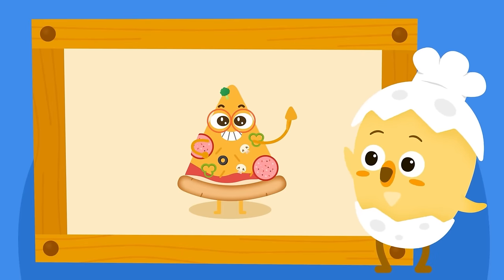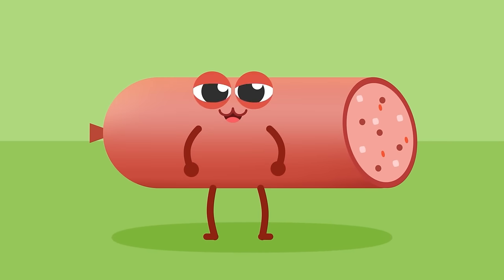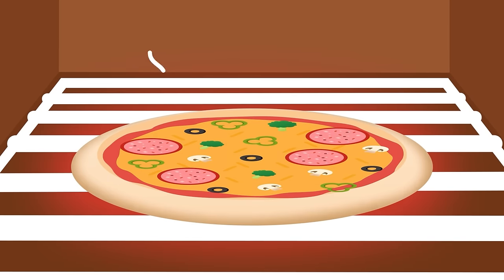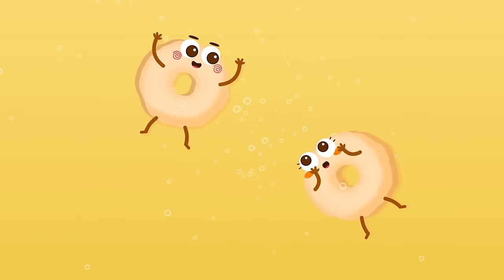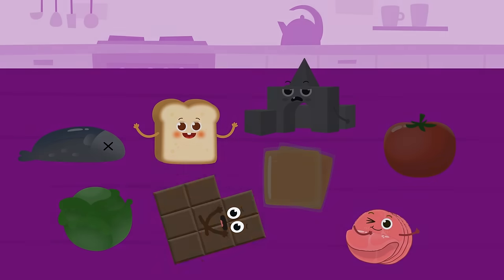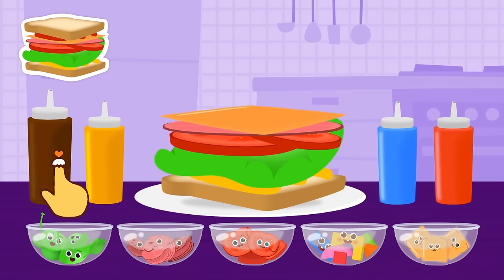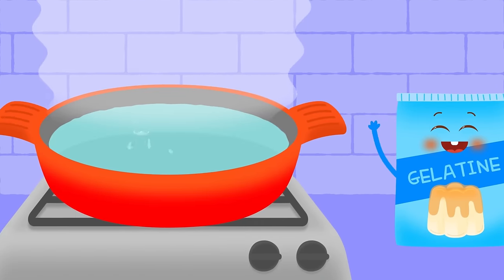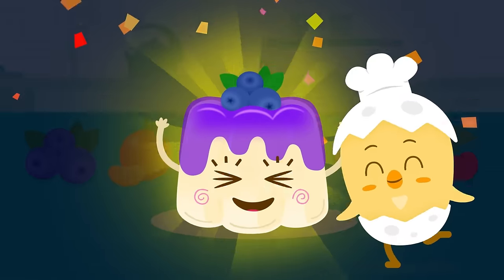Kids animation | How to make a Pizza + More episodes 13min | Como Cook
Welcome to Youtube Pat-a-pat Como’s Official Channel.
Have a warm and happy day with Como.
We hope for a beautiful world where everyone cares for one another!
Let’s pat-a-pat.

Children learn fast when they are having fun.
They will have a rich imagination and strengthen creativity while having fun with [Pat a pat Como], as well as learning simple letters, numbers, name of objects and colors with [Como and Toys], [Como and Play], [Como and English] With [Emotion & Feeling with Como], they will learn various emotions such as a joy, surprise and sadness.

Como Kids TV has two goals.
First, we will assure parents to let their children watch the channel with no concerns.
Excluding commercial facts, we provide only educational contents to them.
The other is to provide joyful environment where children can have fun and learn at the same time.
We will present your children the joy of studying by combining education and play.
We are inviting your children to Como Kids TV where interesting adventure and thrilling experience are.